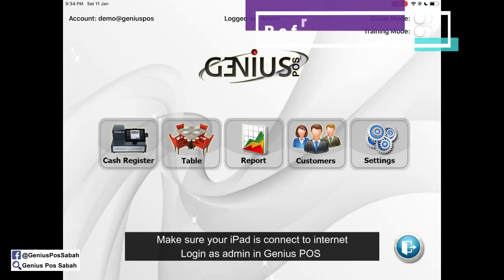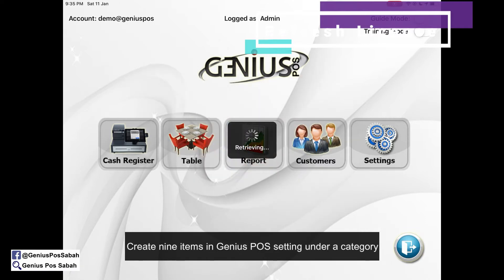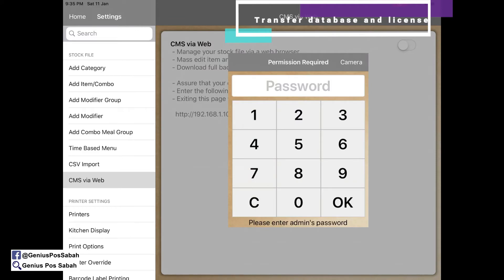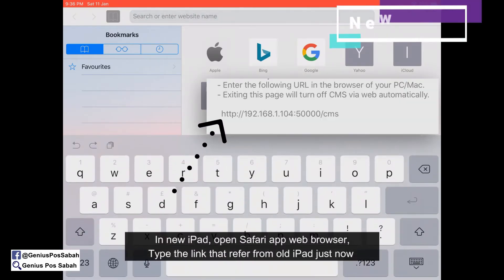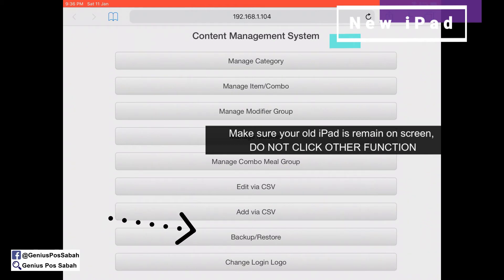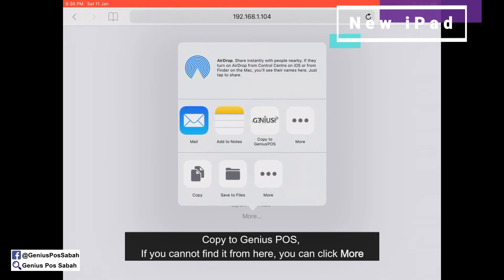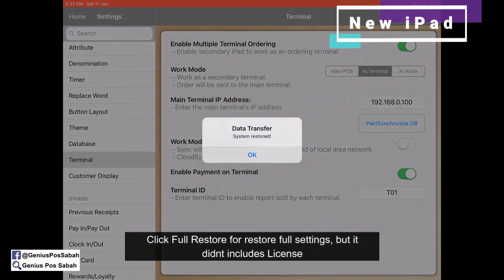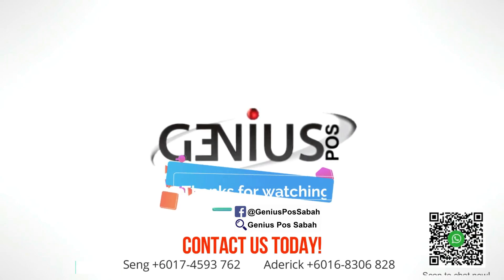Genius POS Advance Tutorial 26 Renew License & Transfer Database using CMS via Web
In this episode of the Genius POS tutorial video, Seng shows you how to Renew License & Transfer Database using CMS via web in Genius POS.